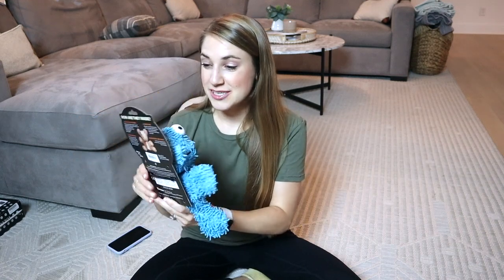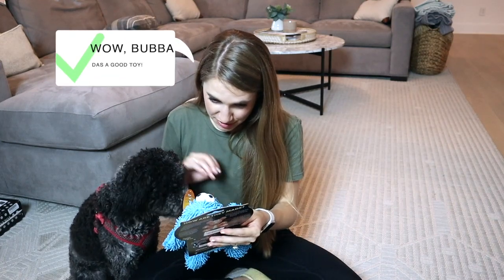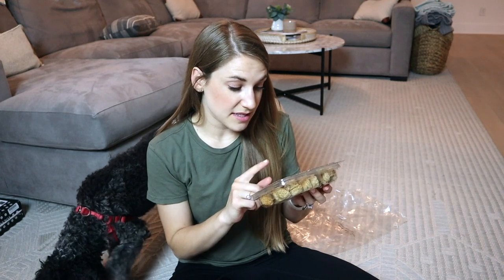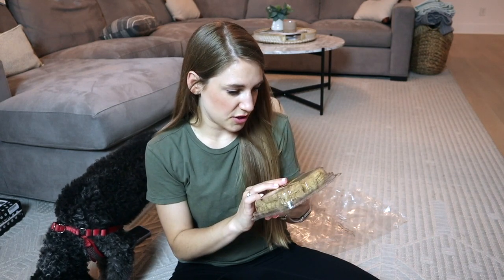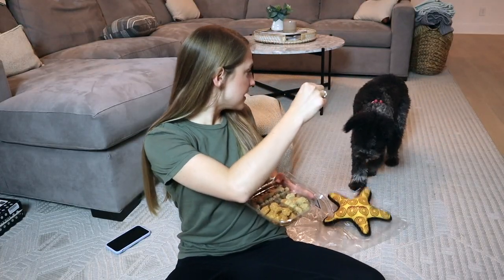BOXDOG UNBOXING SUMMER 2020 | My Dog Nash helps me Unbox His New Toys | THIS OR THAT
I am so excited to share today's Boxdog Subscription Box unboxing with you! Baby Nash had such a great time discovering his new, durable toys, clean treats, and special decorated cookies! This customizable pet subscription has a box for everyone! If you're a new dog parent, I would recommend the monthly box to gather lots of great goodies for your pet. If you've been a long-time pet owner, I would recommend starting with their quarterly subscription that allows you to hand-pick 3 toys each season! Each box is themed, and I can't wait for you to see Nash's reaction to his Boxdog box! ENJOY :)

MAT = Free Cooling Mat
SHARK = Free Giant Hammerhead Shark
COOKIE = Free Frosted Cookie Giftset

Toys Mentioned (if you want to purchase separately):
Cookie Monster, $16.99
Tuffy Starfish, $20
Jive Ball, $12.99
OTHER THINGS YOU MAY BE INTERESTED IN...

*You can always view a full list of my favorite amazon products by category by visiting my storefront

CAMERA AND EQUIPMENT USED:
*Canon EOS m50 Mirrorless Camera
*ZOMEi Tripod
*Limostudio Softbox Light Kit
*SanDisk Extreme Pro 32GB Memory Card